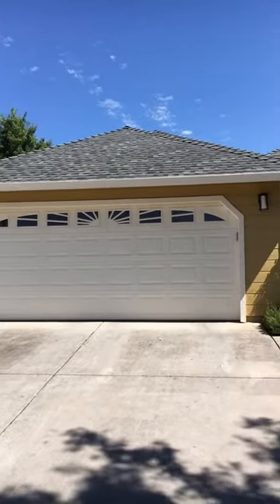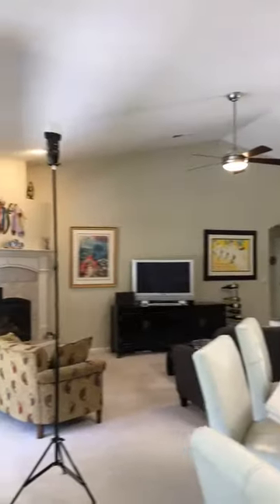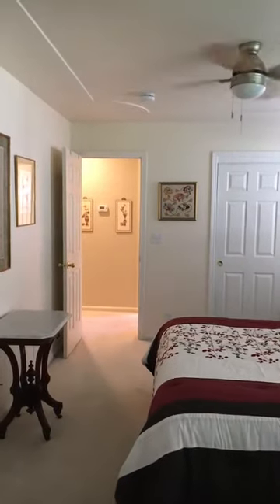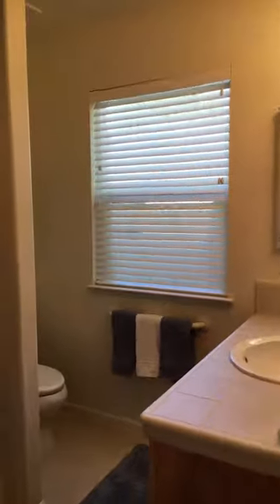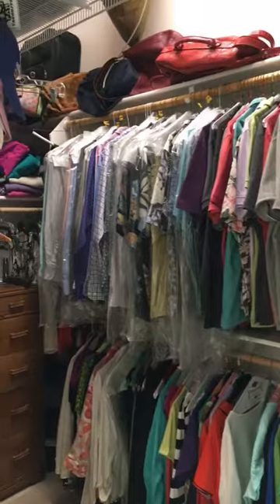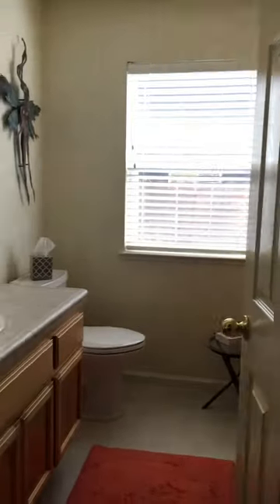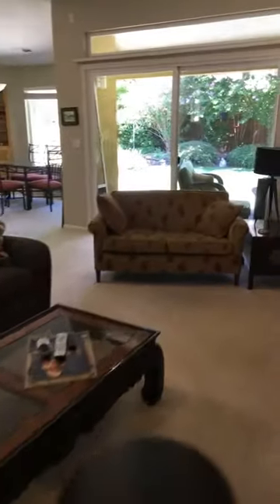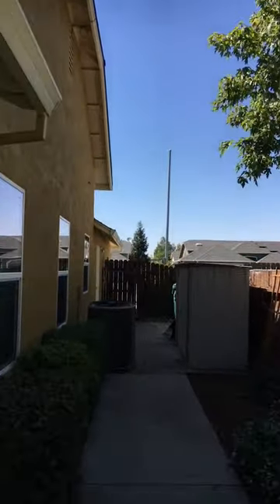SOLD: 3084 Ceanothus Ave Chico CA 95973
[Updated as sold.] Fabulous inside and out!! This home is in the desirable, friendly Hancock Park neighborhood. This 4 bedroom 3 bathroom home is a decorator`s dream with custom details. The appeal from the curb carries into and throughout this fine property. This one-owner home has been well maintained and cared for, and it shows! Owners purchased brand new slate GE kitchen appliances with extended warranties just for the new owners. The open floor plan has a large living room with cathedral ceilings that includes the kitchen, living room, and dining room. Enjoy the comfortable elegance of a large breakfast bar, cozy fireplace, and a large window and slider overlooking the park like backyard. The home features a bedroom and bathroom on one side of the house, separate from the master suite and other beds and bath. In 2002, they hired the original architect to add a 5th room increasing the living space, located just off the separate 4th bedroom and dinning room. Done with a permit and integrated into the whole floor plan amazingly, you would think it was original! The added living space can be used as an in-law suite, a 5th bedroom, office, den, or play room! You'll love the new lighting, the built-in cabinets, and organized closets. Relax in the exceptional master suite at the back of the house featuring a tile shower, dual sinks, a soaking tub, and a walk-in closet with 3 tiers of storage. The sellers also extended the back patio for hosting fun gatherings. Near parks and Upper Bidwell.
Listed by:
Dustin Cheatham REALTOR®
Century 21 Jeffries Lydon
1101 El Monte Ave Chico
BRE License #01972561